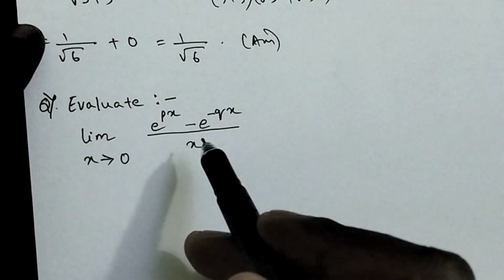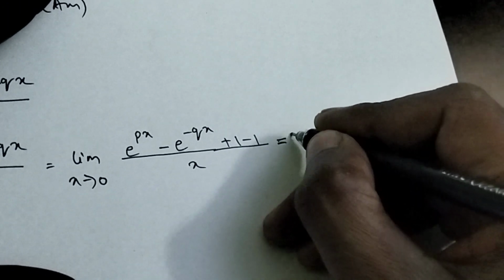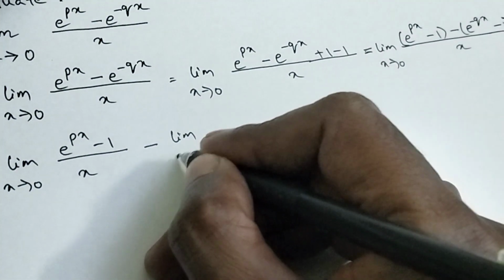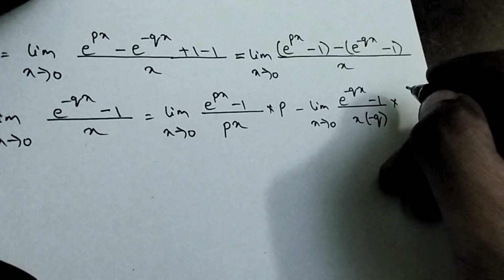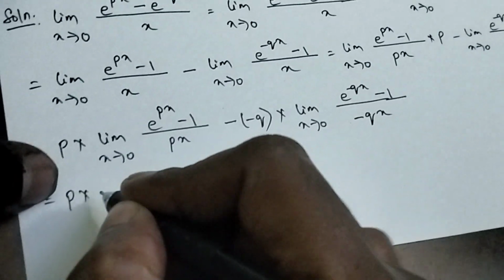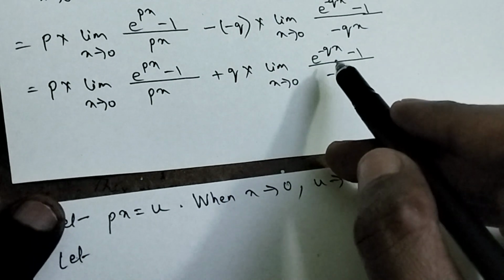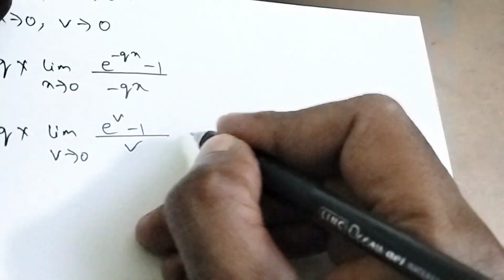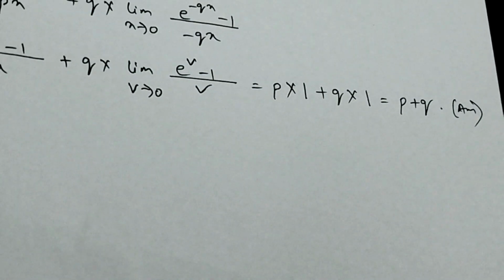Limit, class 11